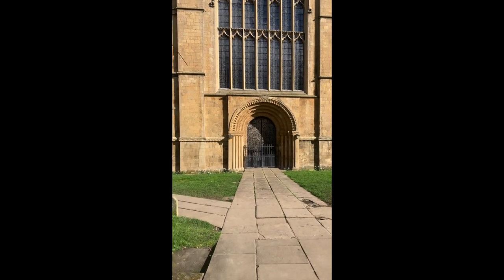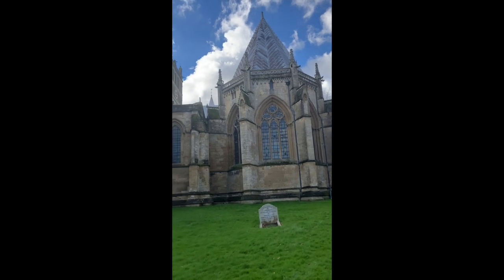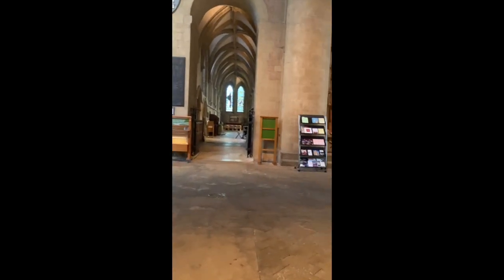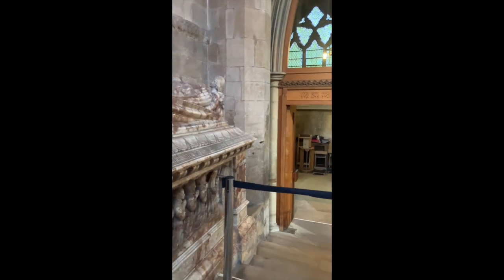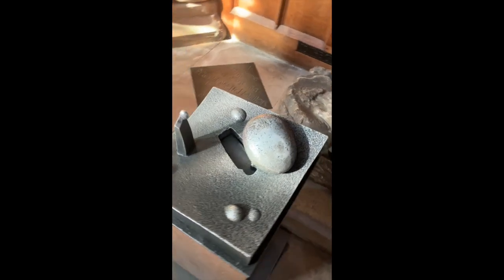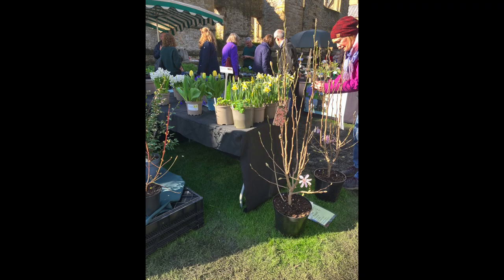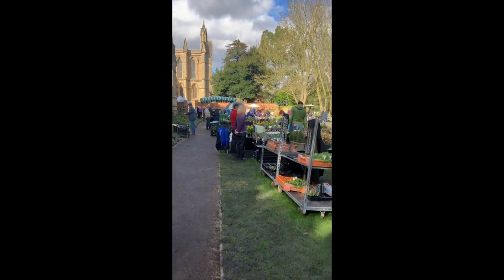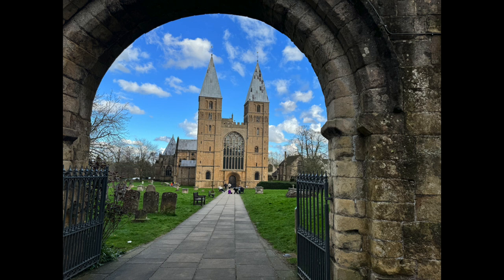HerStory Episode 1: Southwell Minster March 2024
A short trip to the cathedral church at Southwell, Nottinghamshire.